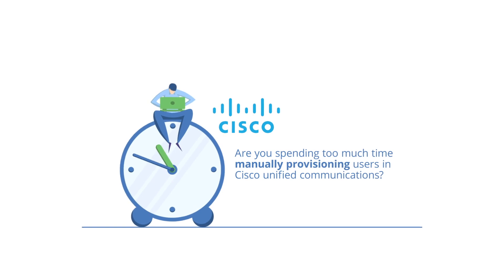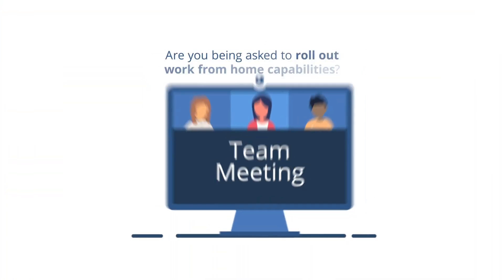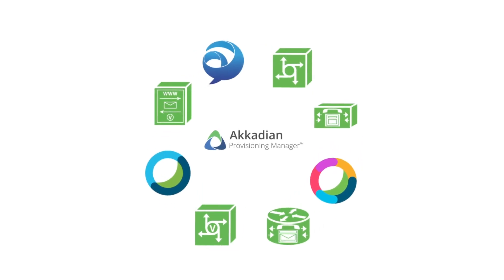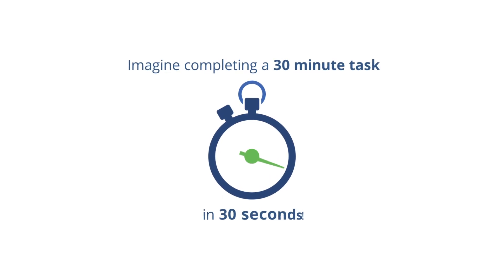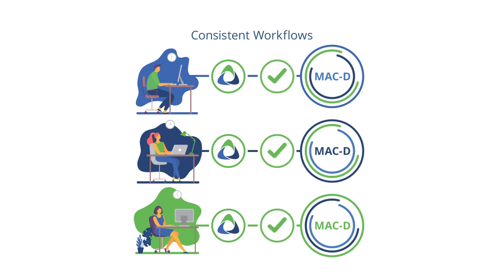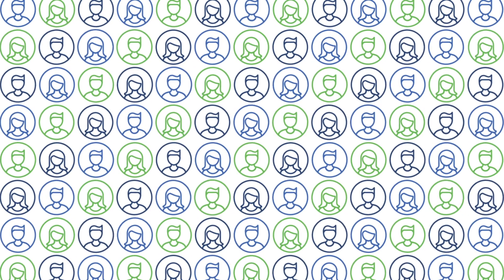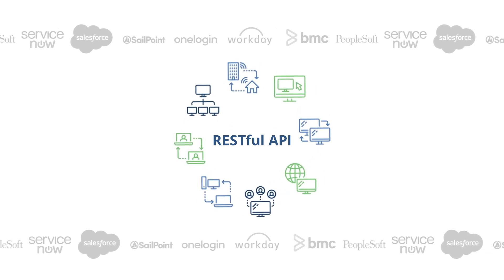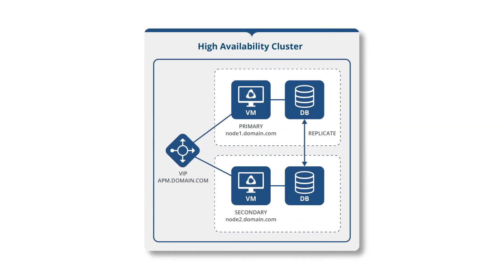Akkadian Provisioning Manager Overview - Cisco Automation Tools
Akkadian Provisioning Manager™ is the industry-leading Cisco provisioning manager for streamlining Cisco Collaboration MAC-D workflows from a single pane of glass.

In this video, learn how our CUCM automation tools help Unified Communications (UC) Admins to reduce provisioning times, avoid service disruptions, offload repetitive tasks to their ServiceDesk, and efficiently roll out work-from-home (WFH) solutions. When it comes to UC self-service, Akkadian Provisioning Manager is the industry standard in CUCM self-provisioning.

Script:
Are you spending too much time manually provisioning users in Cisco unified communications? Want to avoid service disruptions caused by configuration mistakes? Interested in securely offloading repetitive tasks to your ServiceDesk? Are you being asked to roll-out work from home capabilities. Akkadian Provisioning Manager, the industry leading UC provisioning automation solution, can streamline these inefficiencies.

As a Cisco Preferred Solution Partner, we seamlessly integrate into all the Cisco collaboration apps.

From a single pane of glass, we automate MAC-D workflows across multiple Cisco collaboration clusters, servers, and applications. Imagine completing a 30-minute task in 30-seconds!

If you have numerous, dispersed provisioners working on MAC-Ds, it’s hard to enforce standard procedures. Our pre-set jobs assure workflows are consistent, avoiding configuration mistakes.

Role-based access allows you to securely offload work to your ServiceDesk, with the ability to control access to jobs, clusters, and sites.

With our bulk provisioning tool, you can easily roll-out UC apps to thousands of new users.

Administrators appreciate our native integration with Active Directory, enabling full-circle, zero-touch on-boarding.

A RESTful API integrates with IT service management and other systems.

Along with user provisioning, there’s an out-of-the-box self-service portal, visual phone editor, remote phone control, real-time DN management, a complete audit trail and more.

All from one easy-to-use, flexible, turnkey solution that supports high availability and deploys in just hours.